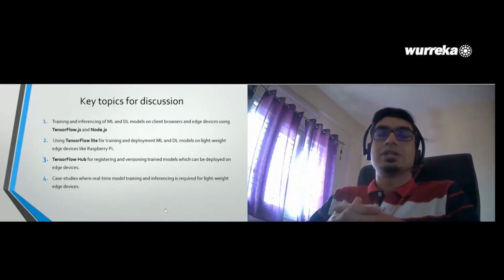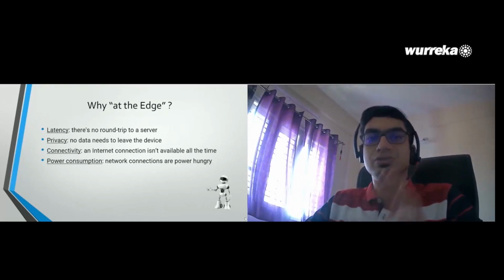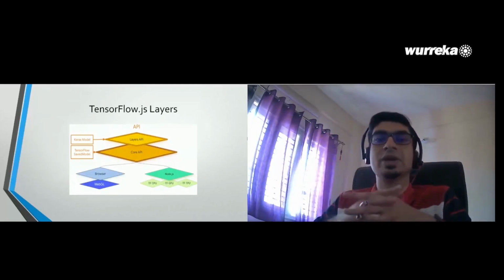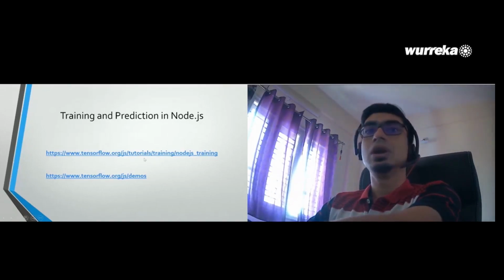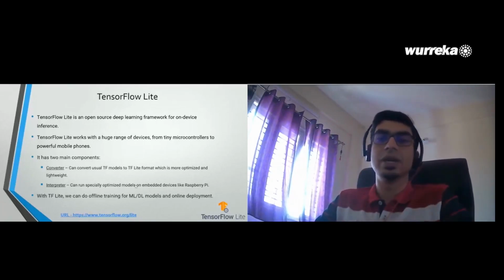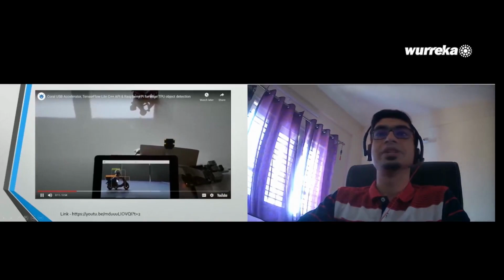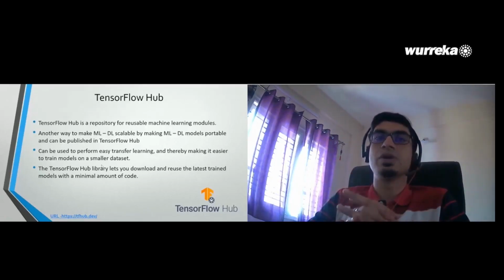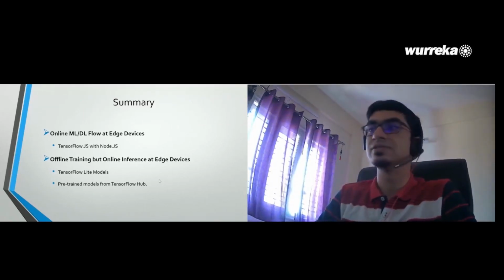Putting Deep Hybrid Learning to Work - GIDS April 2021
Putting Deep Hybrid Learning to Work

Originally aired:
03 Dec 2020, 12:00 GMT+01:00

In this talk, we will learn how to use Deep Hybrid Learning. We will use Deep Learning methods to generate or extract features from unstructured data and use classical Machine Learning approaches to build highly accurate classification models using the unstructured data. You will learn how using Deep Hybrid Learning (DHL) can take the benefits from both DL and ML and alleviate the drawbacks of both techniques to provide a more accurate and less computationally expensive solutions.